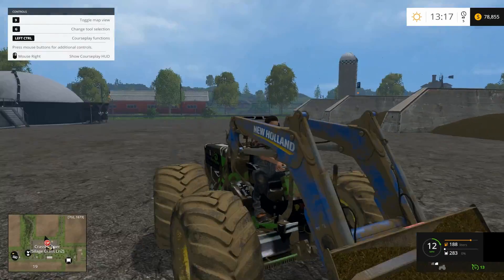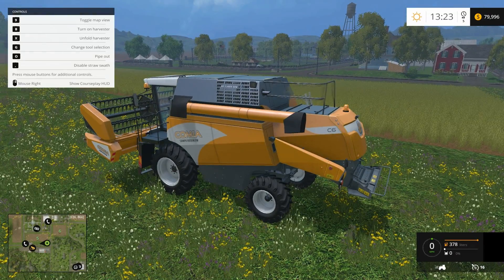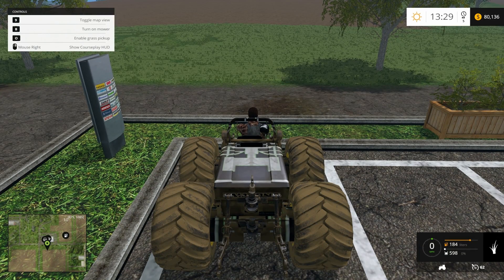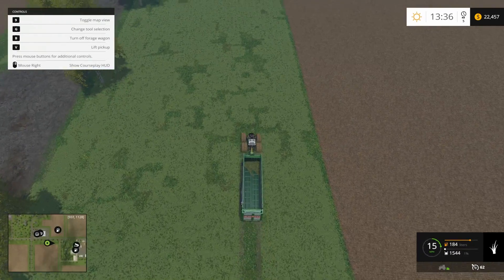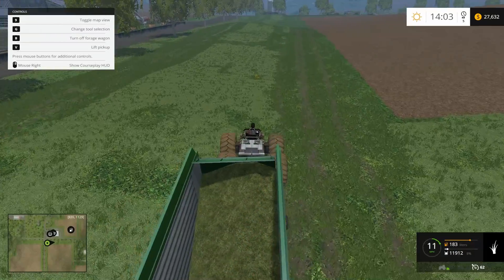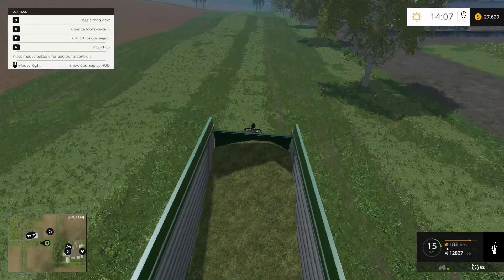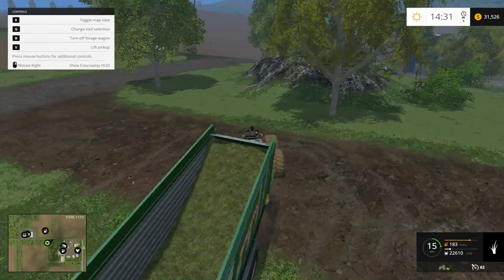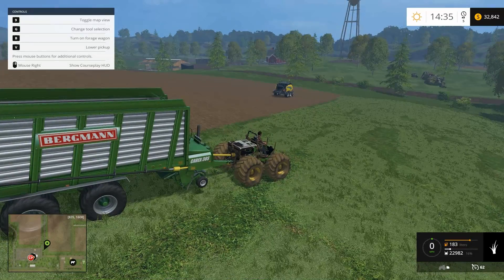Farming Simulator 2015 Ep3: Failing at Grass and PAX South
Welcome to Farming Simulator 2015.  I've modded the game to include the Poor Man's Pack, Crasshopper, and Courseplay.  We are playing on the Westbridge Hills map.  In this episode we try out a couple new ways of dealing with the grass.  I tried out collecting it with a loading trailer and tried out making it into bails.  The goal is to mow grass and raise money to be able to buy fields and farming equipment as well as animals.

You can find Farming Simulator 2015 on Steam.  Look me up on Steam (nicolbw).